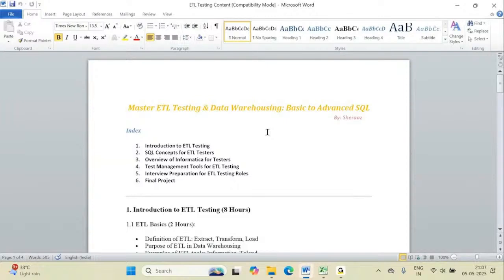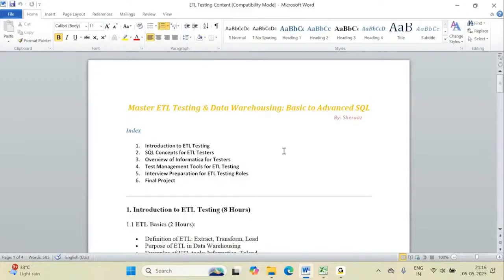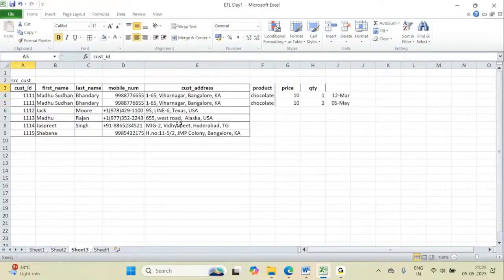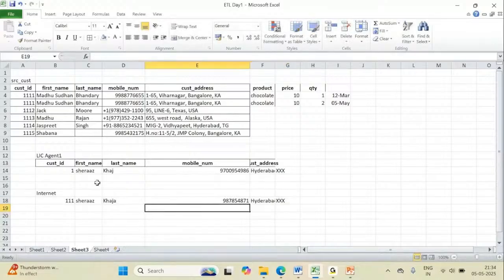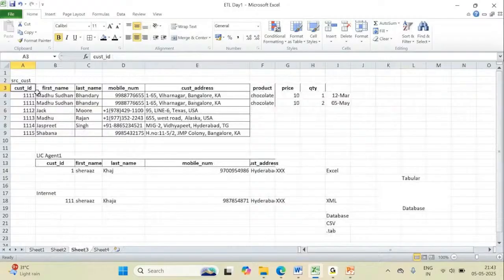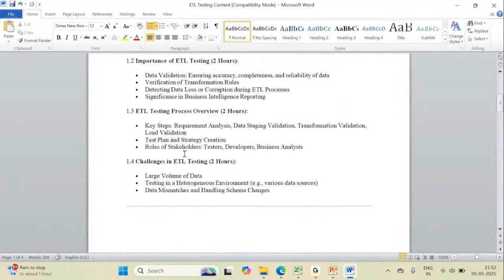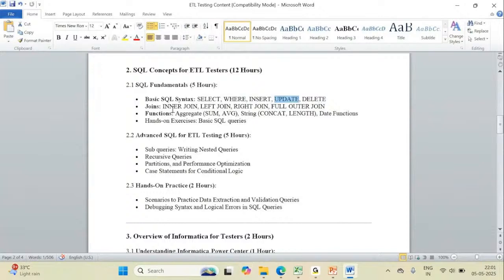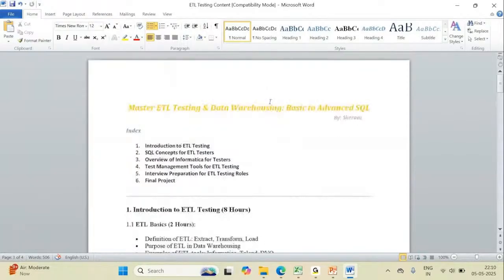ETL Testing Demo Video On 5th May 2025.Call or WhatsApp us on +91-9133190573 to Enroll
ETL Testing Demo Video On 5th May 2025

2) Cloud Performance Engineering in DevOps - Core to Master Level

9) SAPGUI protocol - Performance Testing for SAP applications Using LoadRunner

19)Automated Performance : End user experience , Monitoring and Jenkins Pipeline execution – Crash Course

28)Winning New Performance Testing Clients and Presenting Performance Test Proposals

29)Crash Course On Performance Monitoring – End User Experience of Web and Mobile Apps